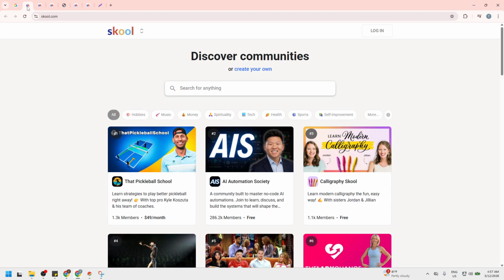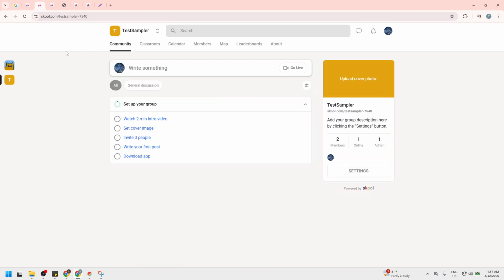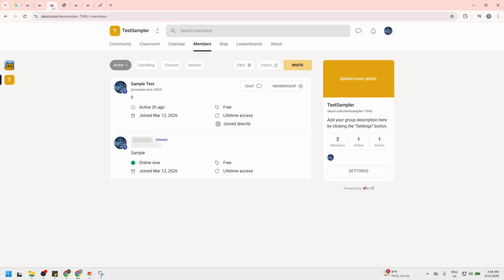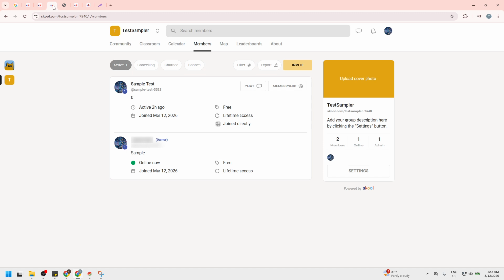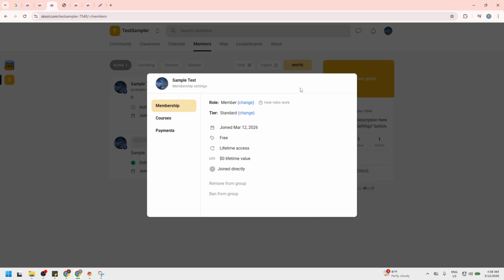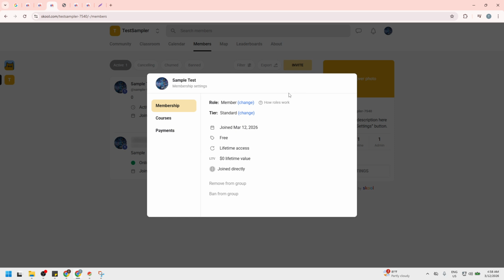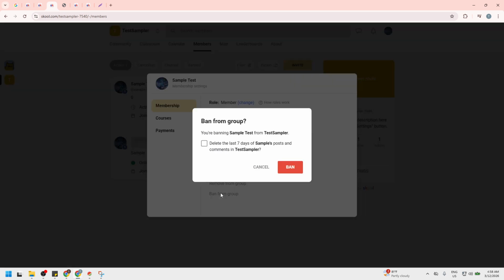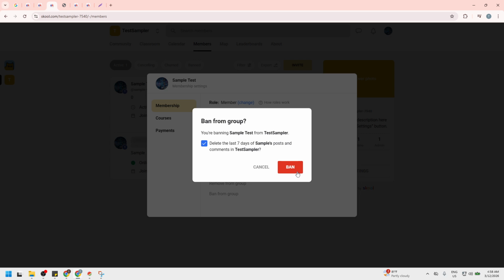How to Ban a Member in Skool [2026 Full Guide]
How to Ban a Member in Skool

In this video, we show you exactly how to ban a member in Skool to maintain the integrity and safety of your online community. We navigate the member management settings to ensure that your group remains a productive environment for all active participants.

Mastering this specific tool improves community organization and project quality by allowing moderators to enforce group rules effectively. Utilizing the administrative dashboard to remove disruptive individuals is essential for protecting your culture and ensuring that the community remains focused on its primary objectives.